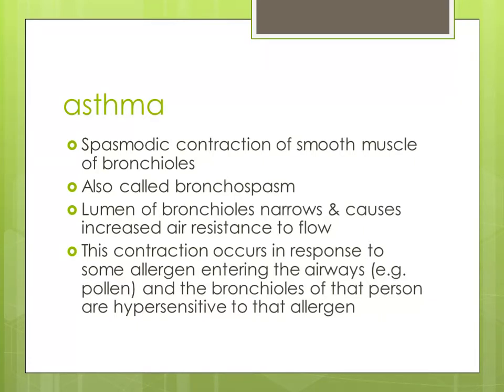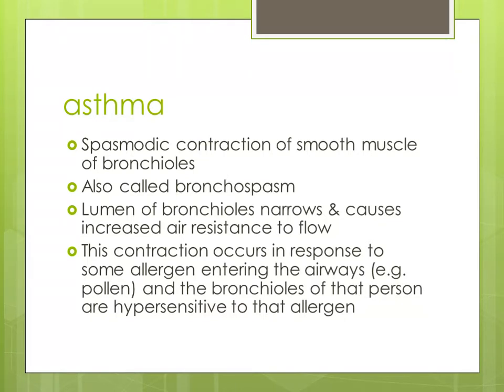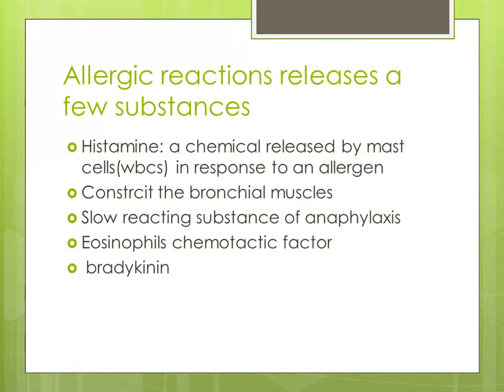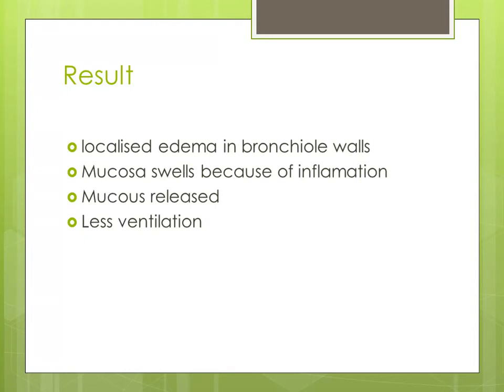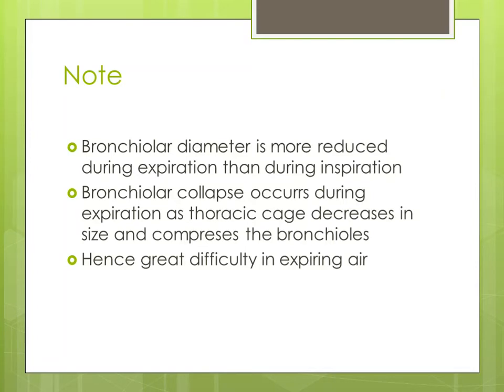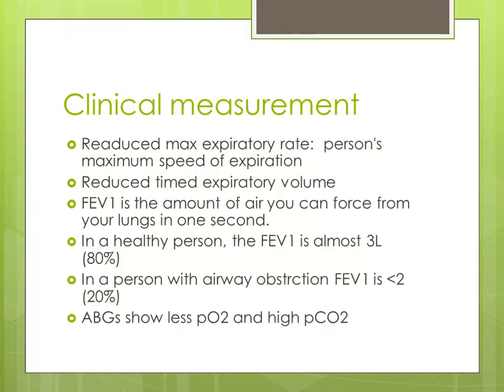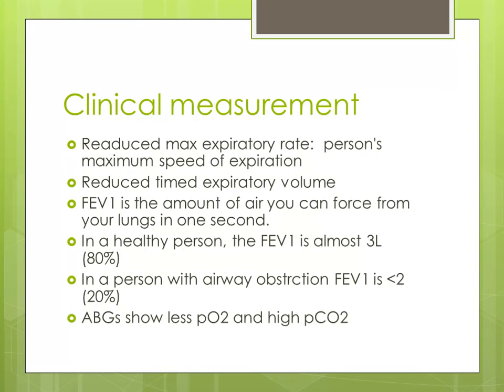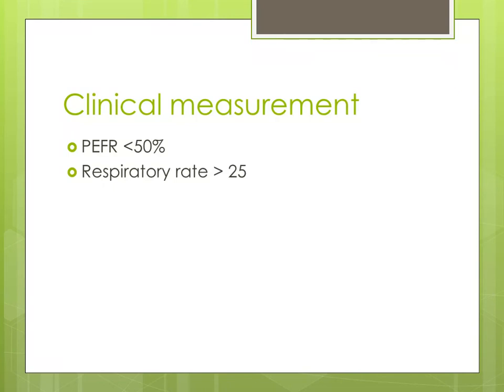Asthma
this video discusses the general mechanism of asthma, its causes, symptoms and clinical findings